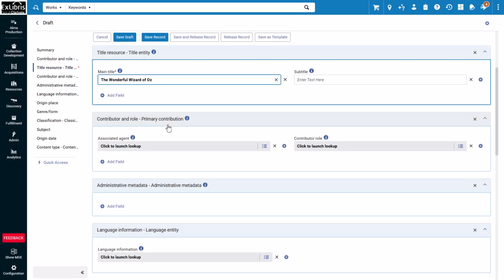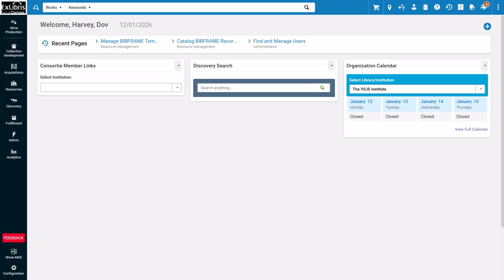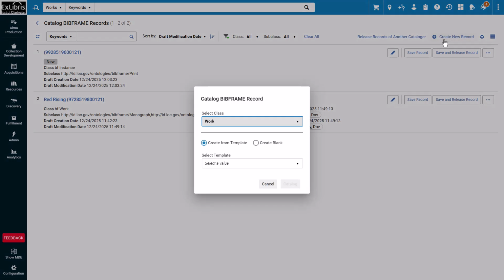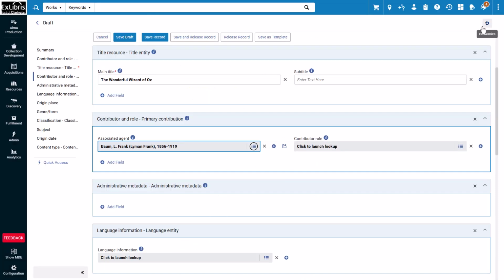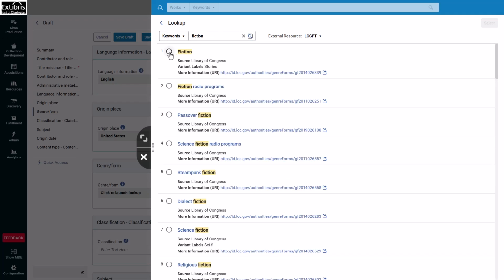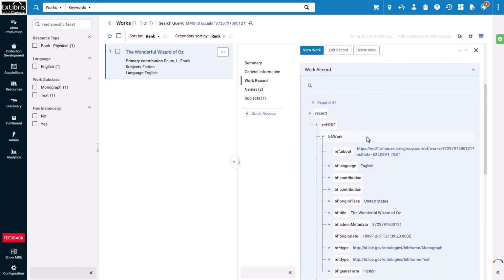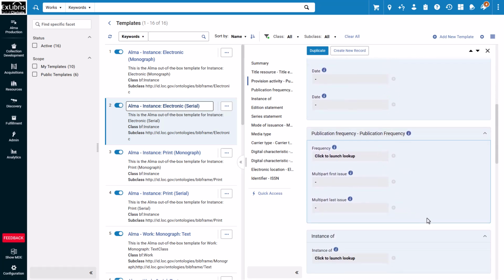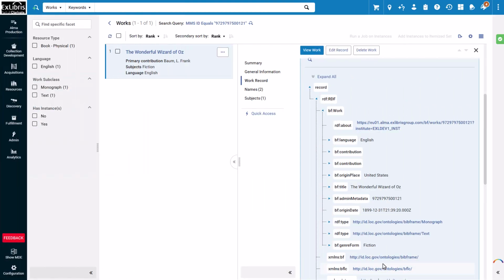Alma Feb 2026 Highlights: Linked Open Data Editor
Alma now supports BIBFRAME cataloging via the new Linked Open Data Editor!

The BIBFRAME linked data ontology was developed by the Library of Congress, and is based on RDF using properties and classes.

If your institution wishes to enable BIBFRAME cataloging, your administrators can do so under Configuration › Resources › Activate Linked Open Data Formats.